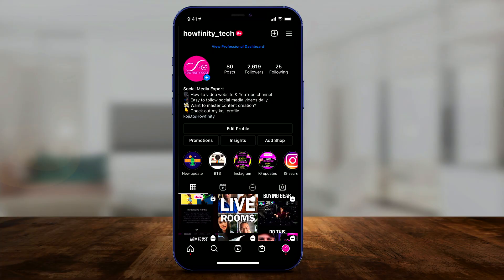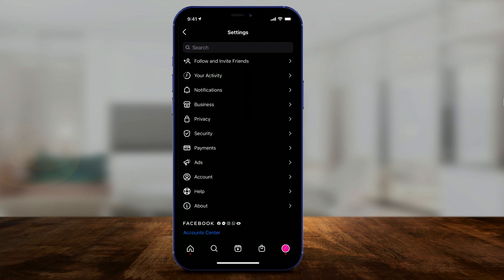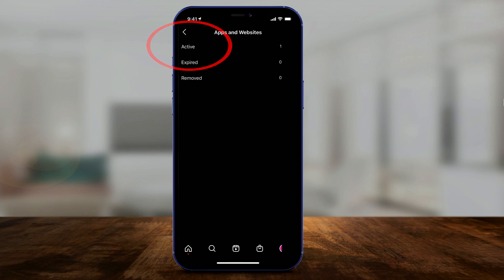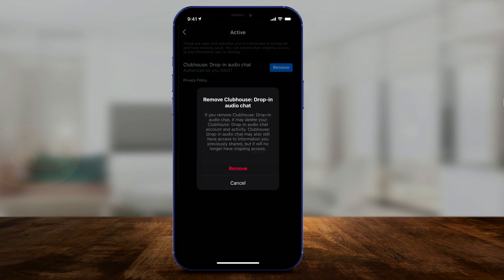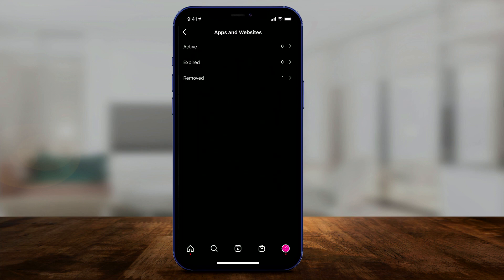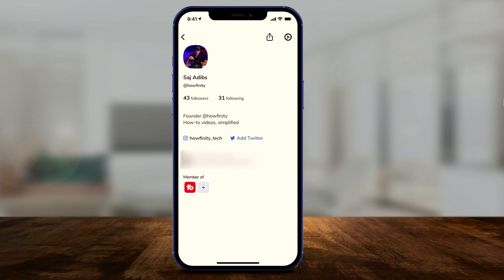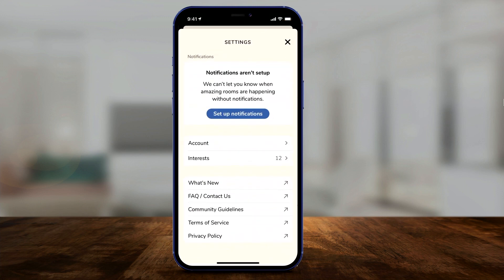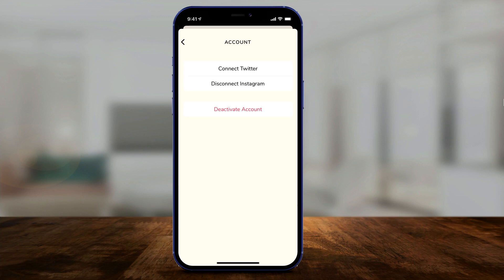How to Remove Clubhouse From Instagram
How to remove Clubhouse from Instagram in Settings
Log in to your Instagram account on the mobile app
Click on security
Choose the Apps and Websites Setting
Click active
You’ll see Clubhouse as one of the apps under Active
Click “Remove”

You can now open clubhouse and remove Instagram from here as well.
The settings gear on your profile page has an account tab that shows Twitter and Instagram and you can connect or disconnect each one here.